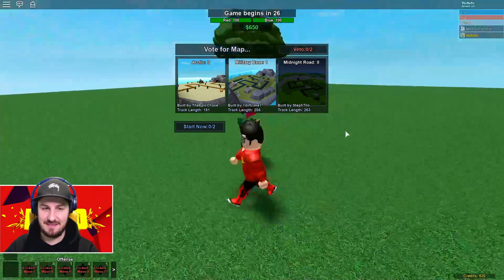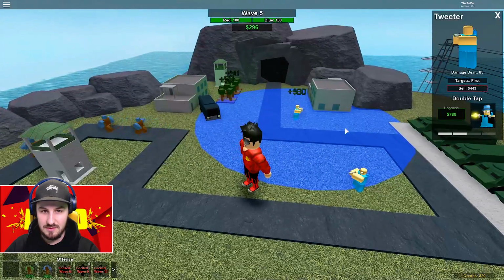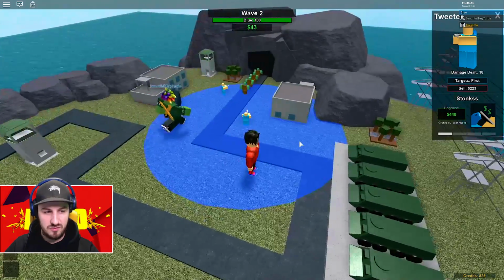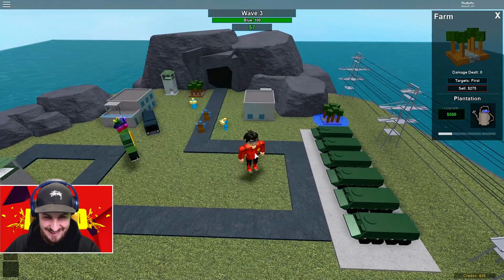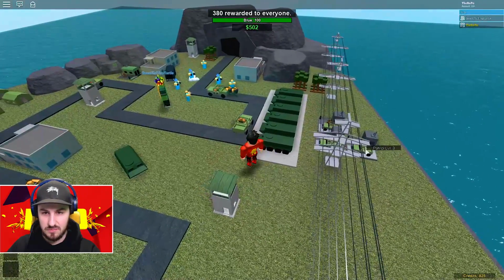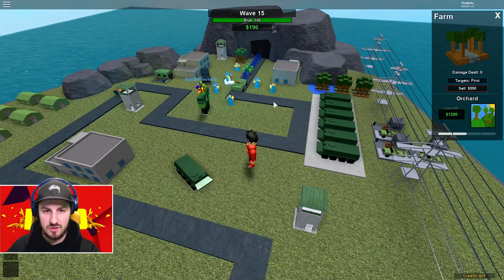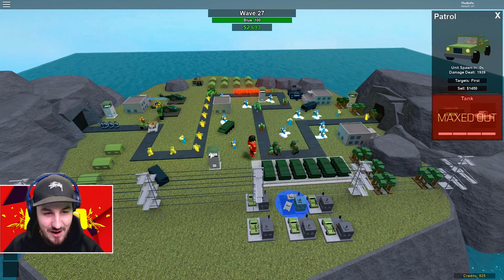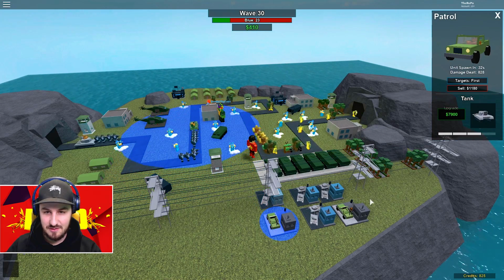WE UNLOCKED THE TWITTER TOWER CHALLENGE!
ROBLOX - ROPO & TINY TURTLE UNLOCKED THE TWITTER TOWER CHALLENGE IN TOWER BATTLES!

► RoPo Star Code - ROPOROBLOX